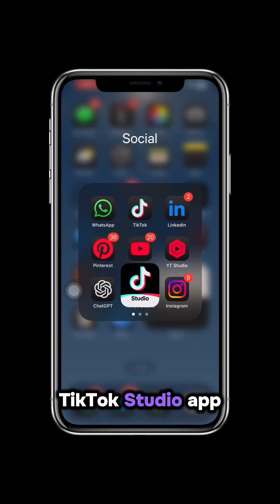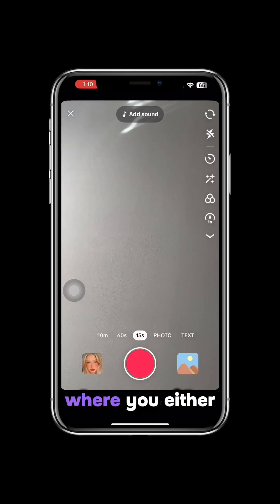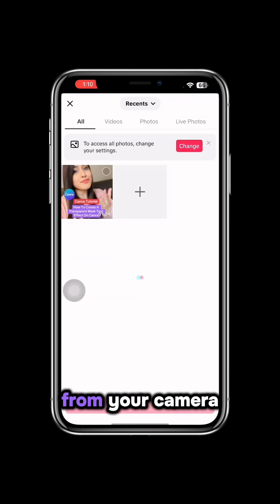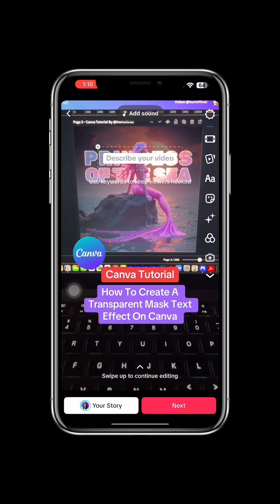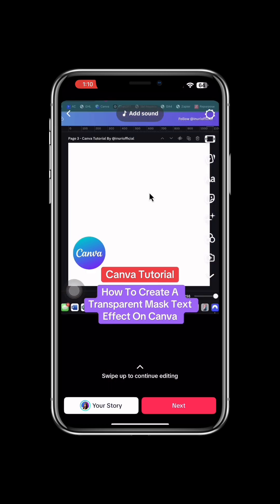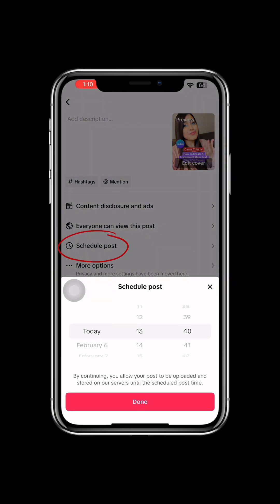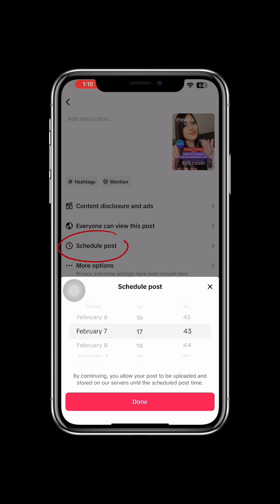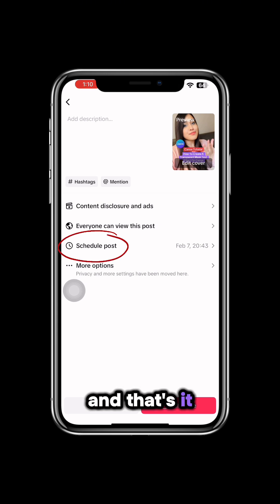How To Schedule Your TikTok Videos Using TikTok Studio For Free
This is how I’m able to post consistently on TikTok as a content creator 🤫